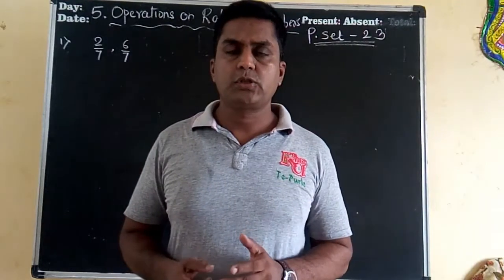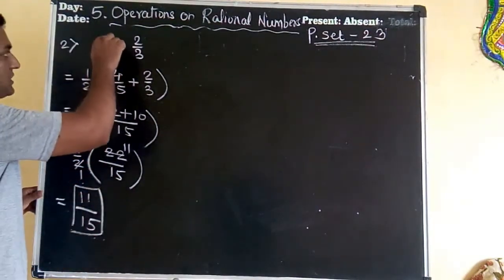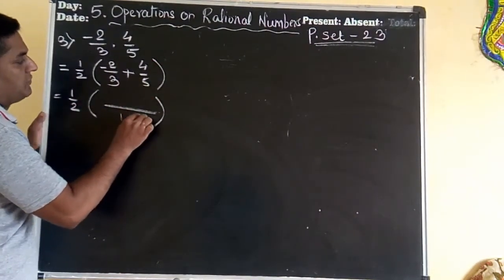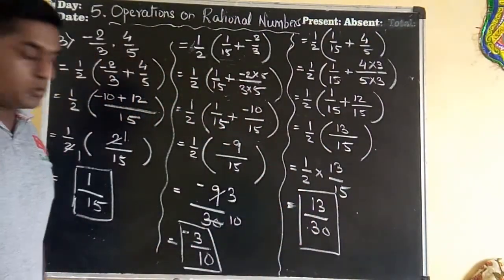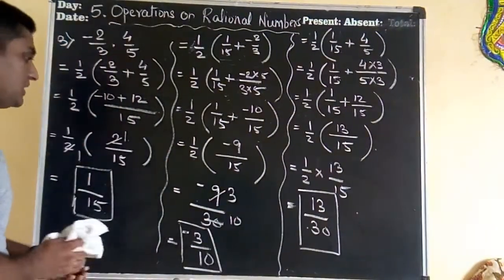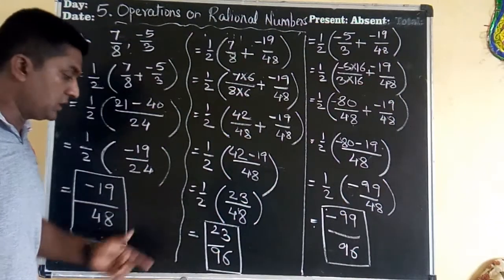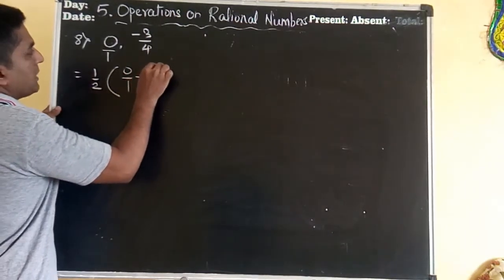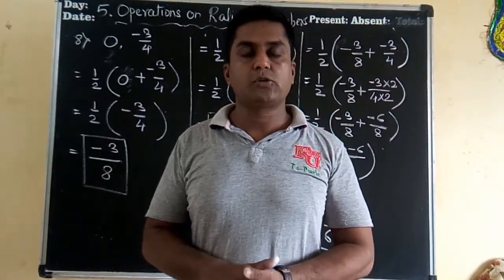7 std maths